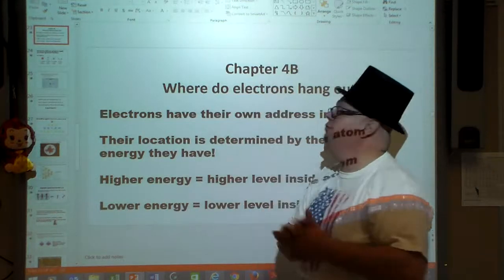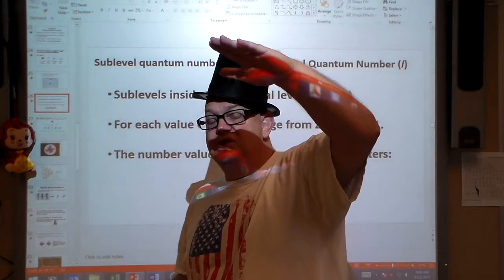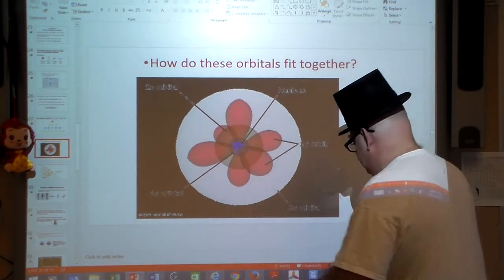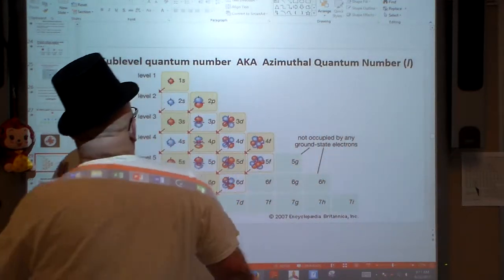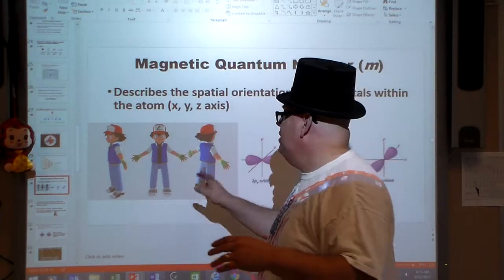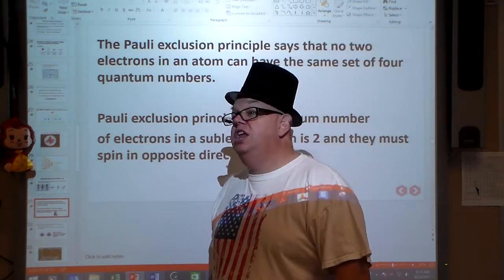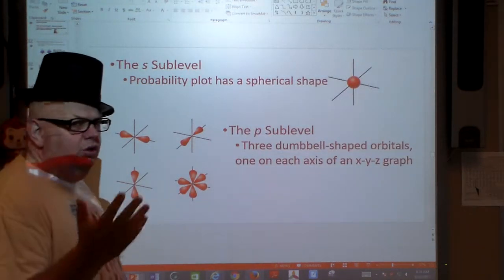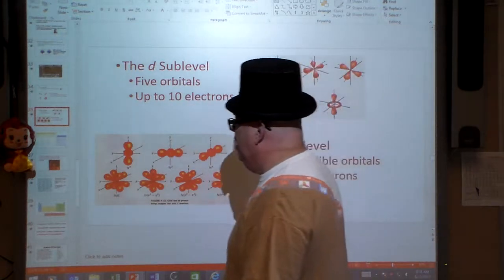Canu Chem HChem Ch 4B part 1